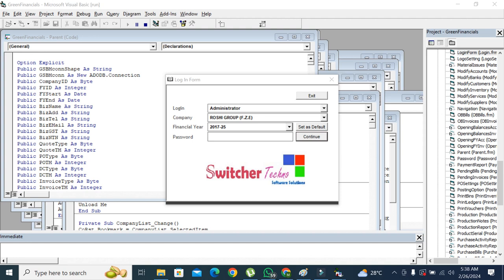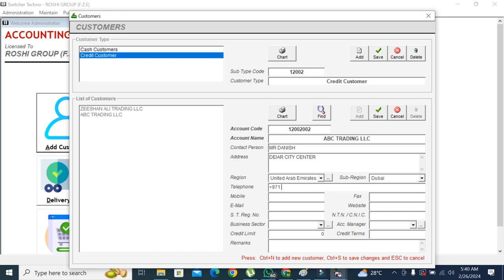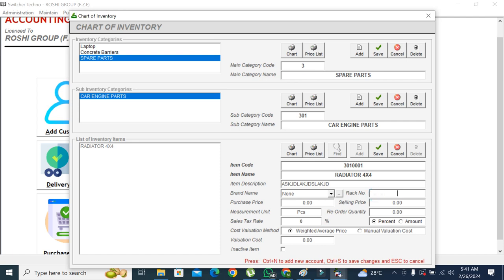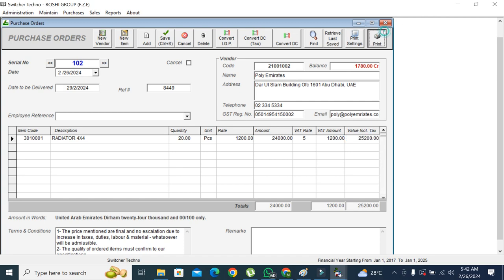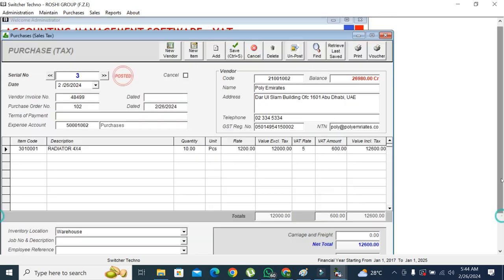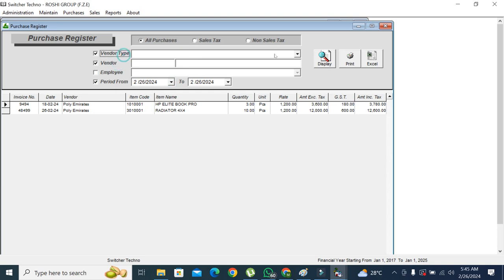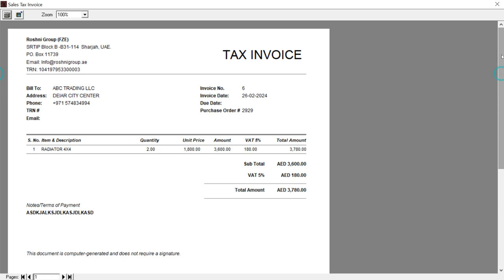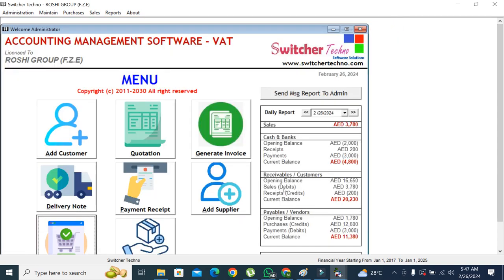VAT Compliant Billing Software for UAE Small Businesses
We are offering you a complete VAT Compliant Billing Software for UAE Small Businesses